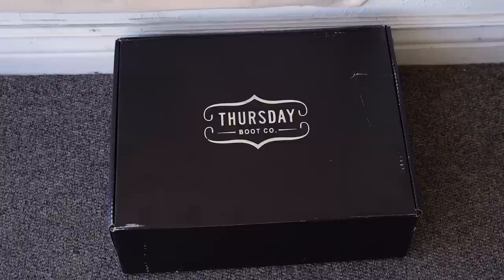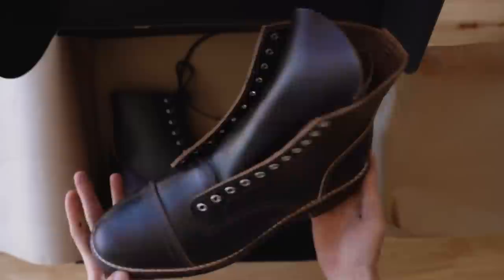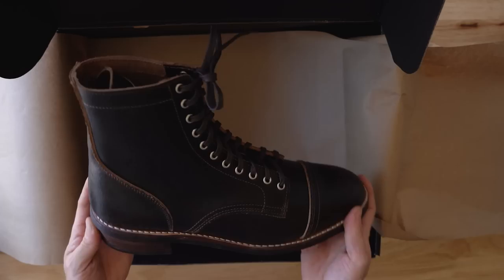Making Heelys for a REAL MAN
TOOLS WE USED:
Youngjoy Brush Set
Fiebing’s White Saddle Soap
Microfiber Towels
Fiebing’s Mink Oil Liquid
Chamberlain’s Leather Milk
Huberd’s Shoe Grease
Obenauf’s Heavy Duty LP
Valentino Garemi Horsehair Brush
Saphir Mirror Gloss
Leather Awl
Curved Needle and Thread
Weaver Leather Trim Knife
Small Snippers
Digital Calipers
Weaver Leather Rougher
Master Cement Glue

Timestamps:
0:00 Intro Skit
1:23 Thursday
1:53 Heel Stack Chopdown
3:31 Heely Chopdown
4:18 Heel Stack Heely Unit
5:45 Building The Heel Stack
8:18 Grind plate/Spark plate
9:55 Dyeing The Heel Stack
10:17 EDC Pocket Kit
11:41 Outro Skit/Reveal